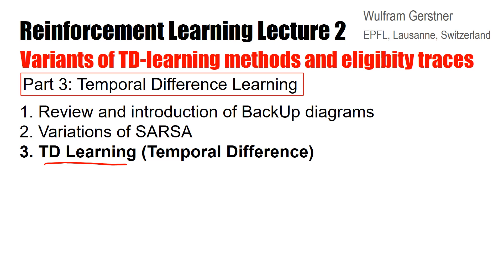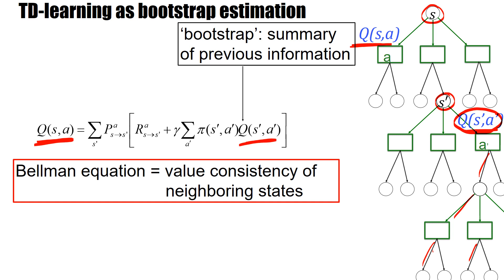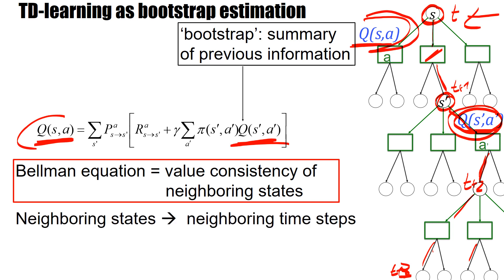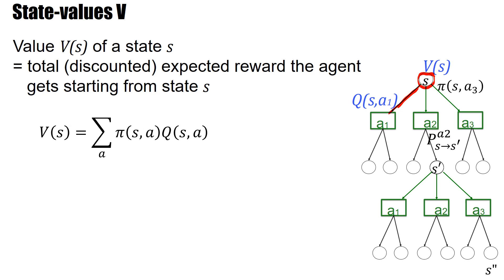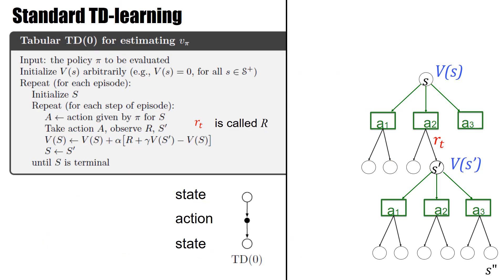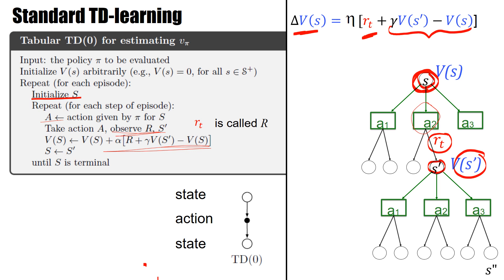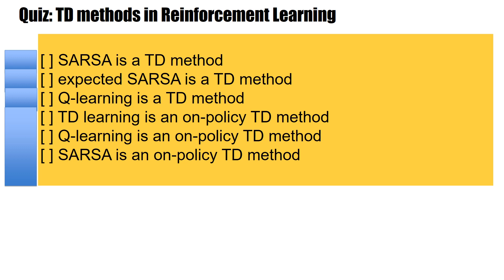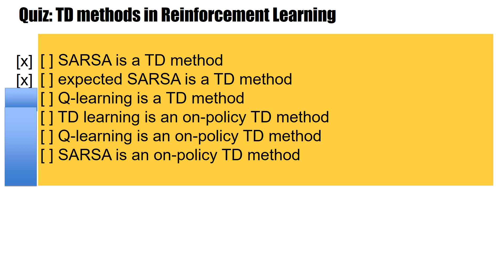RL2.3 - TD Learning (Temporal Difference Learning)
Temporal Difference Learning (TD learning) in the broad sense refers to a large class of different algorithm that includes Q-learning and SARSA. TD-learning in the narrow sense refers to an update algorithm based on V-values . The term TD-learning and algorithms are explained in this video.